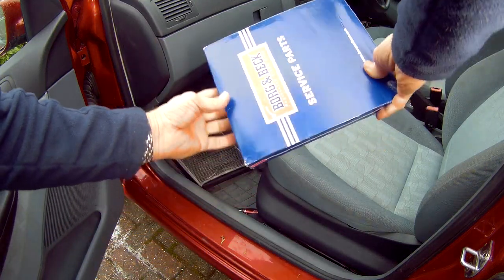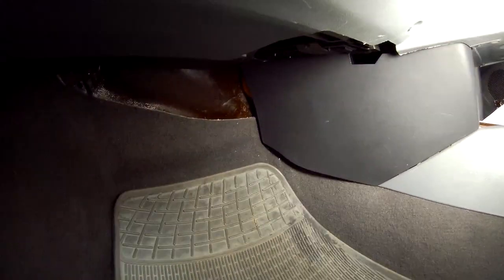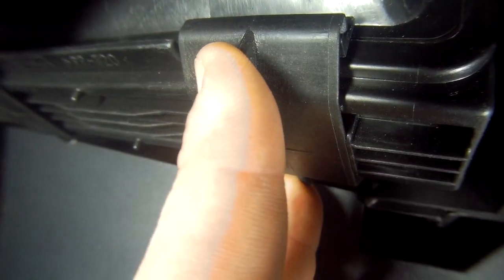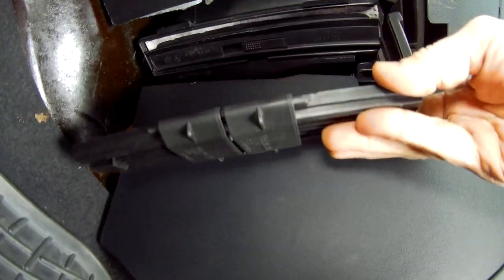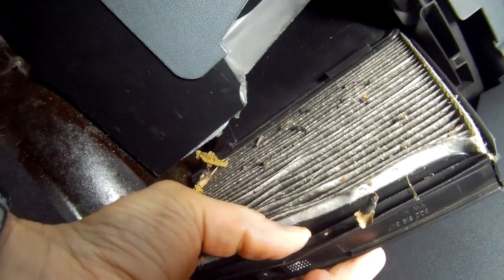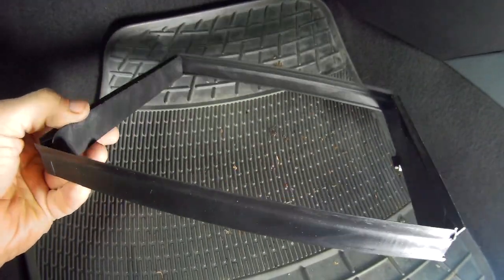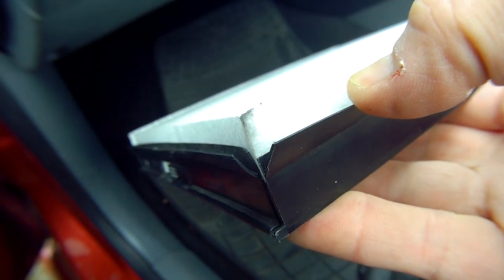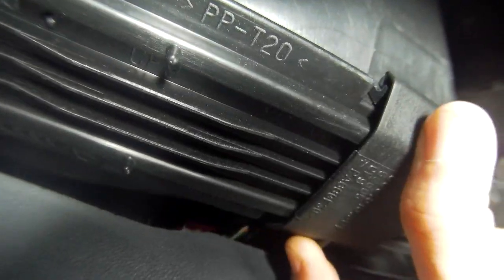Skoda Fabia POLLEN FILTER (99-07)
In this video I show you how I replaced the interior cabin pollen filter on a Skoda Fabia MK1 99-07 comfort and is similar to other VW, Audi, Seat, Skoda models

1.9 TDI  Turbo diesel ATD engine (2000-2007)

6Q08Z0367
Filter size

No information contained in this video shall create any expressed or implied warranty or guarantee of any kind of expected result including any injury, damage or loss that may result from improper use of the information contained in this video and the use of any tools, equipment, seen or described in this video and is the sole responsibility of the viewer and user and not HatBoyHarvey.